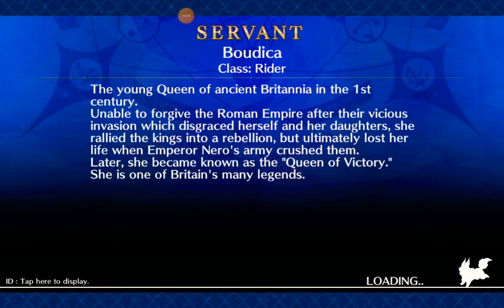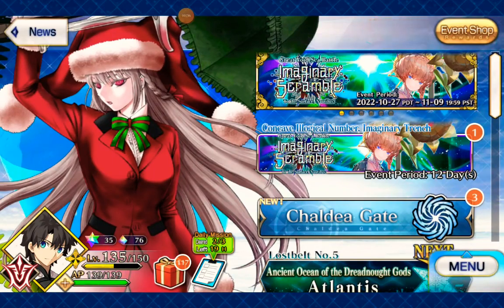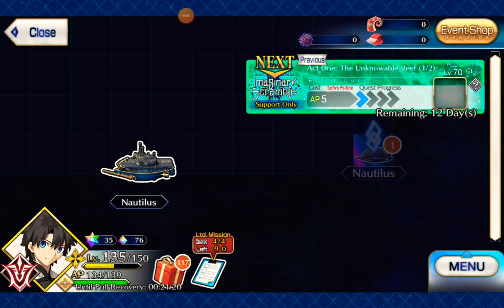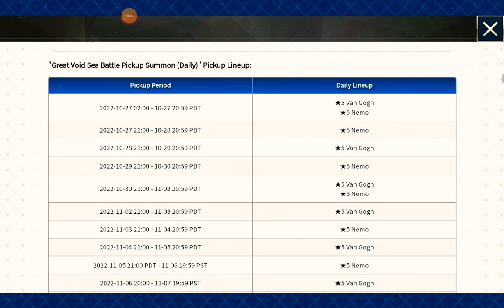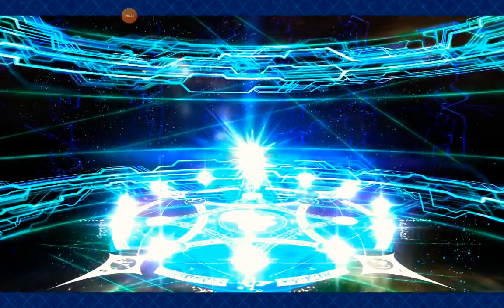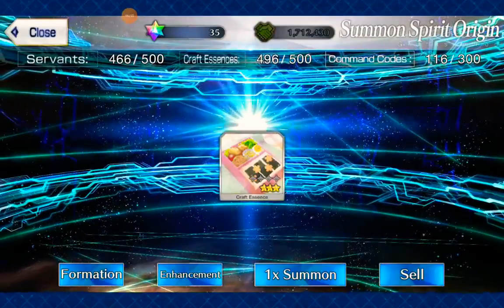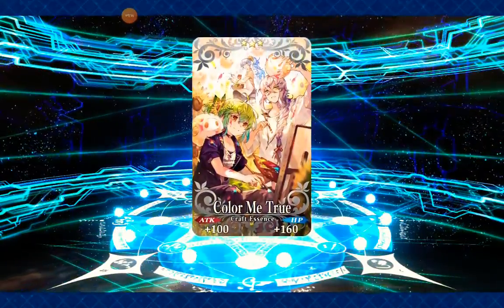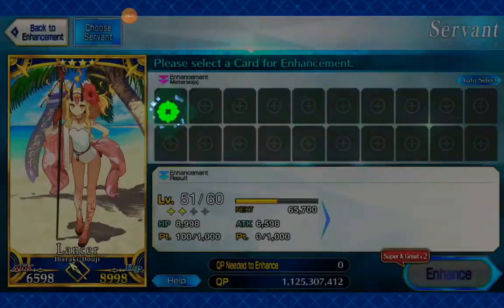Kicking off the Imaginary Scramble Event Part 2